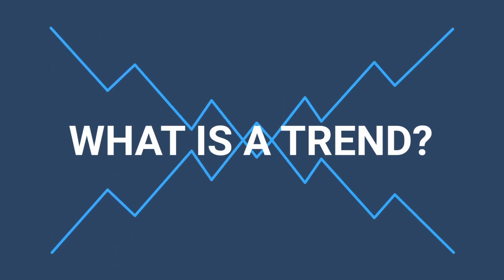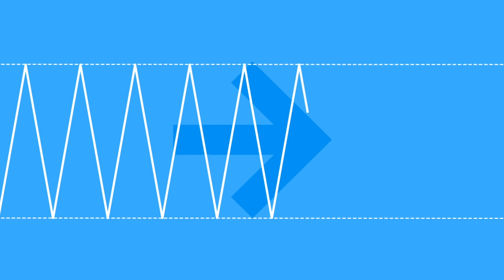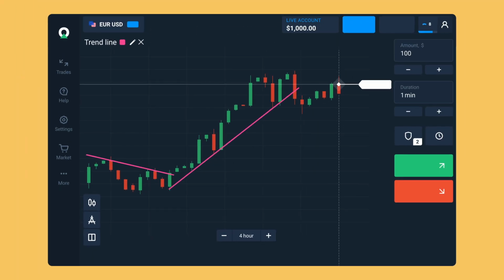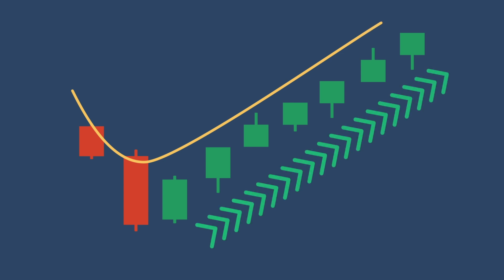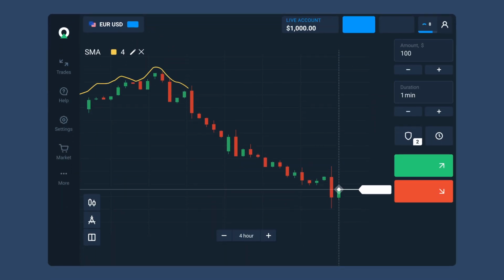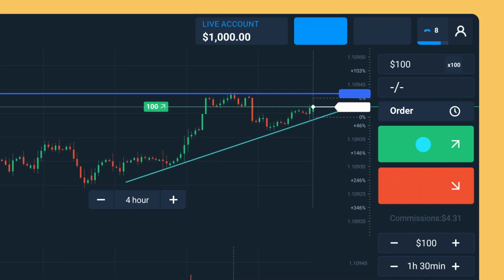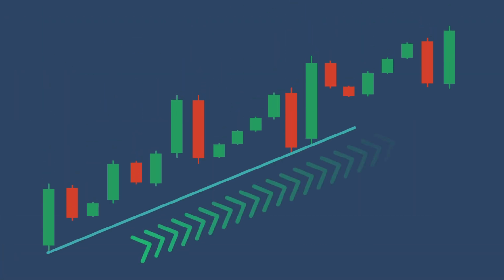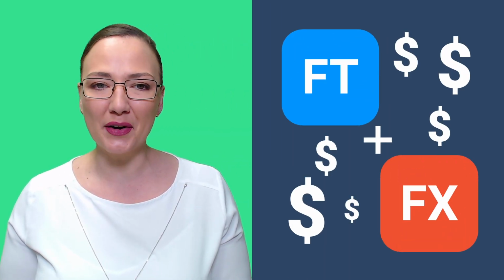Olymp Trade platform in detail. Price forecasting and how trading works.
00:00 - Intro
00:23 - What is technical analysis?
00:30 - Trends
01:03 - Drawing trend lines
01:35 - Additional indicator SMA
02:32 - Using FTT & FX together
03:15 - Channels, levels of support and resistance
03:50 - Basic things for profit trading